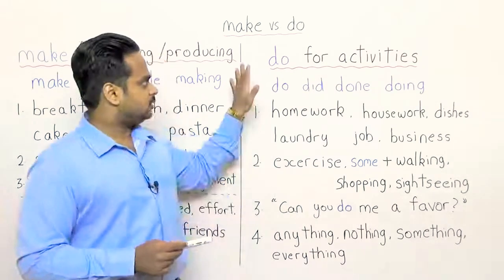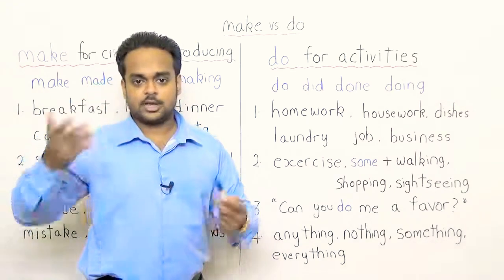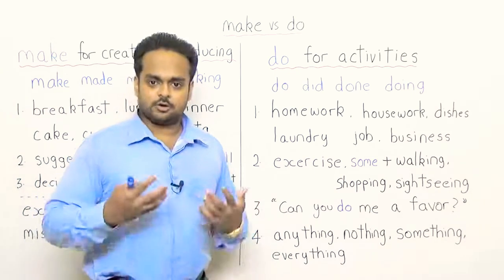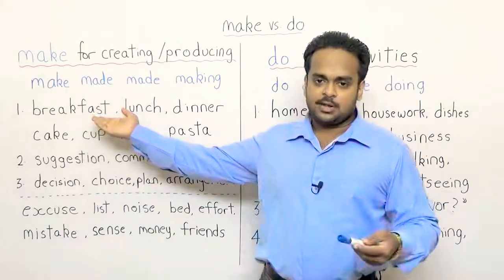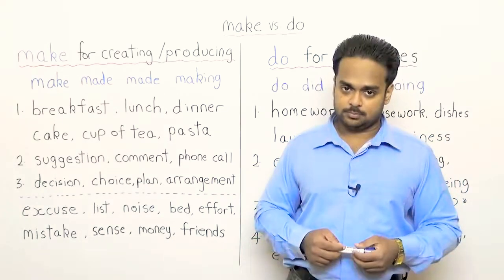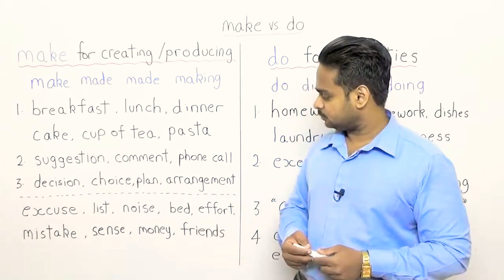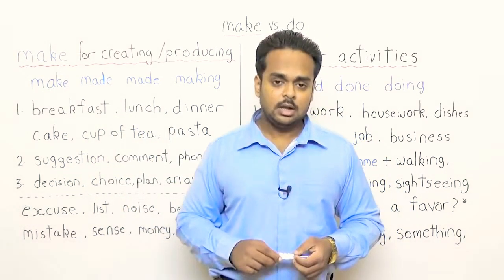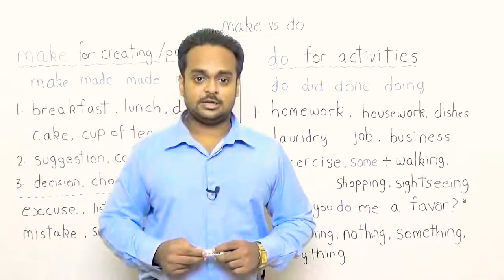What's the difference between Do & Make where to Use do & where to use Make by English lab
What's the difference between Do & Make where to Use do & where to use Make by English lab easy explanation by Ganesh sir.